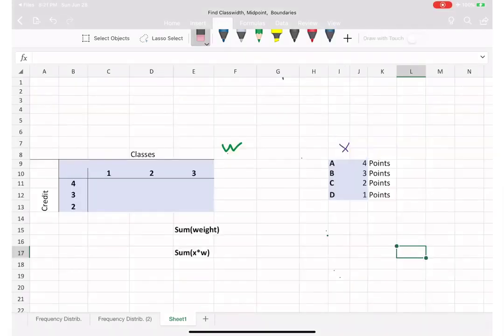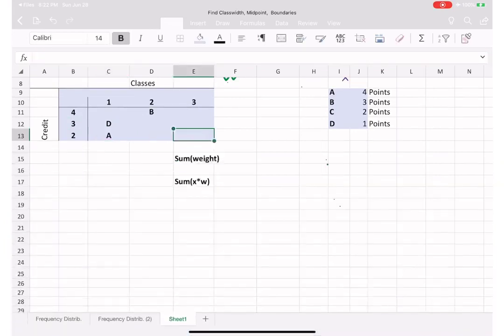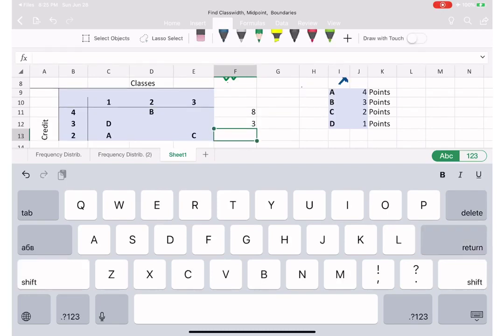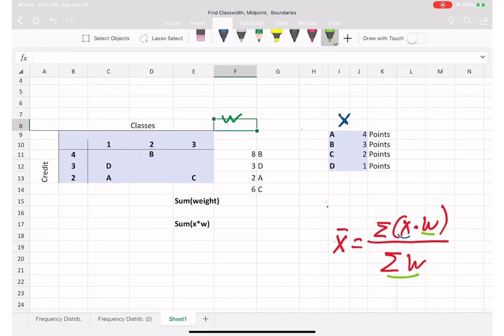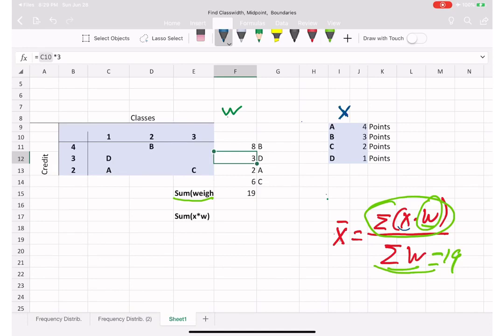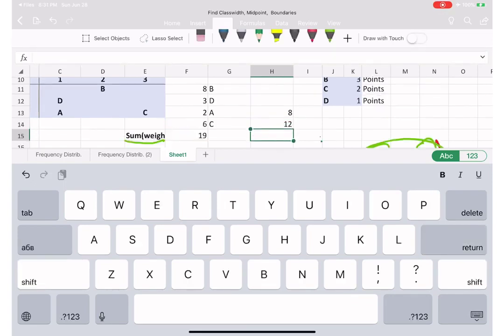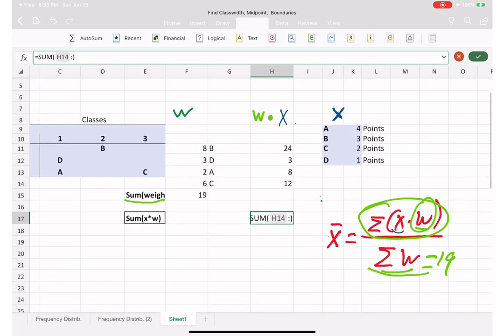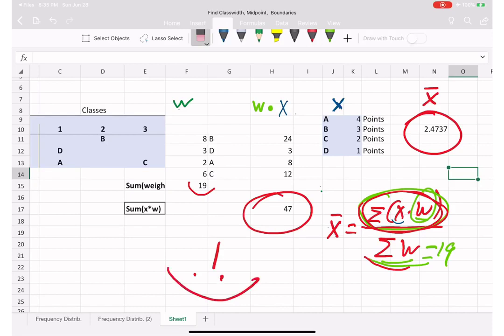Statistics_Assignment: Ch.2.3: Weighted Mean by Score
Weighted Mean by Score